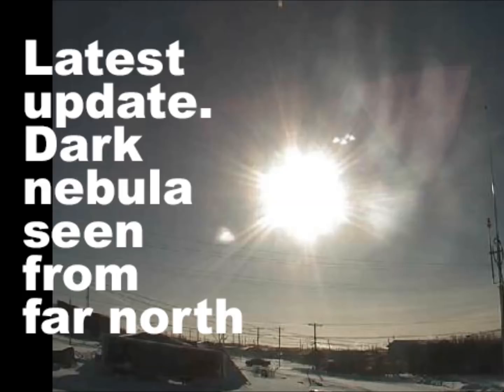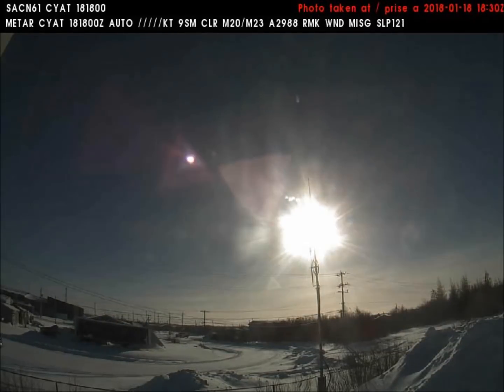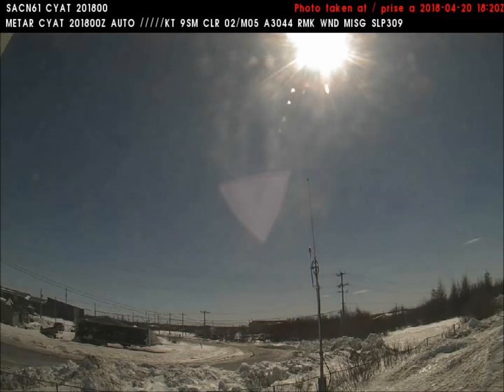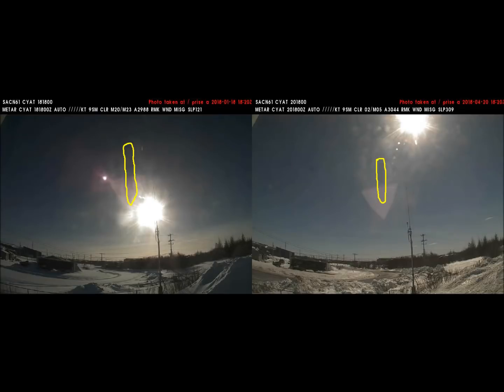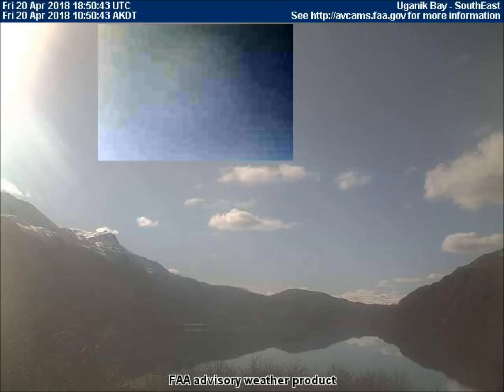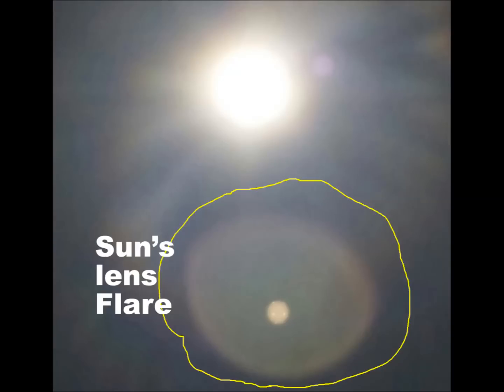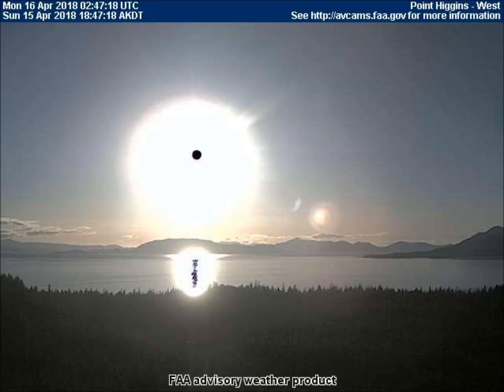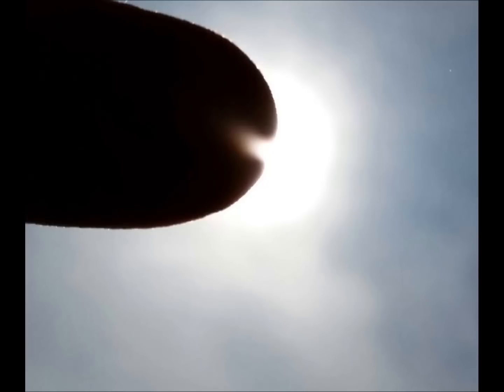Update on the dark nebula viewed from far north. Apr 21 2018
Viewed only from the far North, our sun is hidden behind a dark nebula for 4 hours while the landscape is darkened from lack of sun.